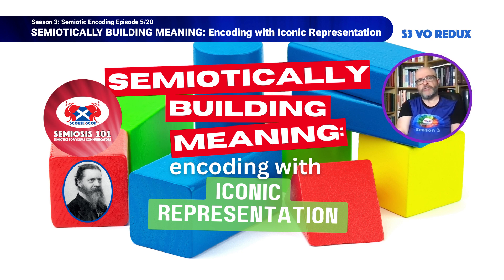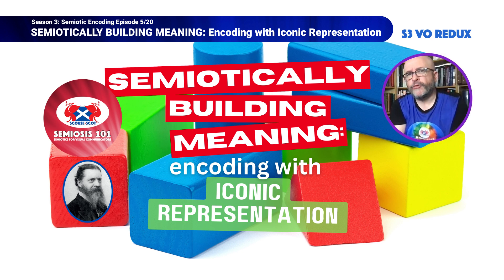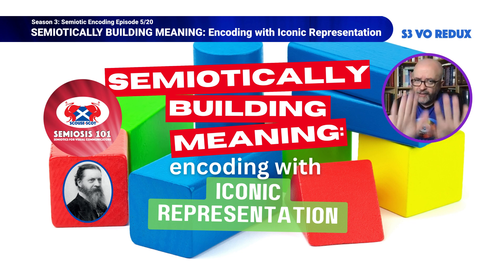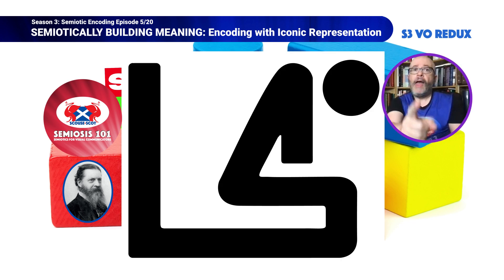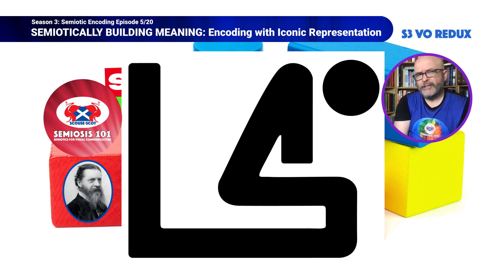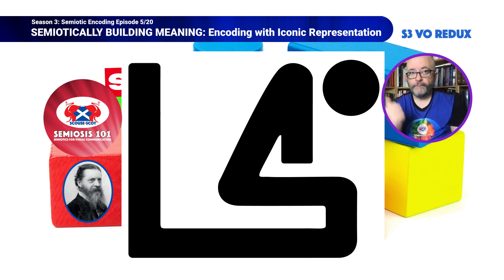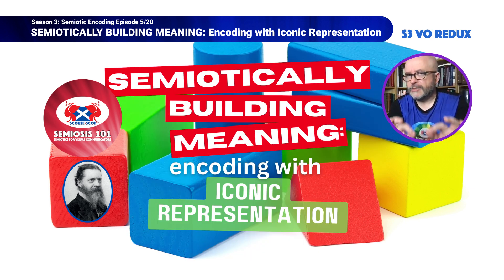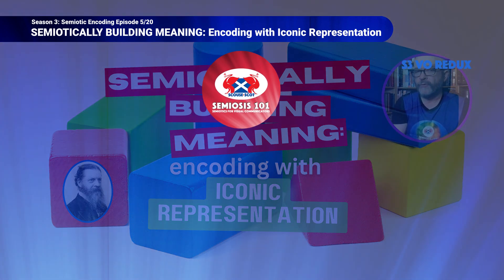3.5 (REDUX) SEMIOTICALLY BUILDING MEANING: Encoding with Iconic Representation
REDUX Episode Premieres on Weds 31 July at 12:00pm

Welcome to a special voiceover REDUX 3.5 episode of Semiosis 101. Less jumping circular chat and some extra visual content!

In SEMIOTICALLY BUILDING MEANING: Encoding with Iconic Representation we will explore how Qualisigns and Iconic representation form our basic communicational building blocks. To begin encoding semiotic signs we start with a quality.

So watch this free YouTube Semiosis 101 episode in full or jump to the parts that really interest you using the timings below.

PATEXC001 How does semiotics work in illustration?

Read my new 2026 book Semiotics for Designers and Illustrators by Bloomsbury Visual Arts. Updates on this book’s progress are in my free newsletters on Substack.

Read my Semiosis 101’s Semiotic Resources blog posts on Substack. Each 5 minute semiotic read has a free preview.

Episode 3.5: SEMIOTICALLY BUILDING MEANING: Encoding with Iconic Representation
00:06 Welcome
 00:32 In Plain Sight
 01:31 Qualisign
 02:31 A Simple Line
 03:27 Meaning-bearing
 04:23 Down the Pan
 05:23 Miscommunicating
 06:23 Audience Perception
 07:17 Iconic Representations
 08:11 Carrying Meaning
 09:06 You Already Do It
10:02 Next Episode Preview

Books mentioned in the video:
Rights of Man
Thomas Paine

James Hoopes

Gérard Deledalle

Peirce
Albert Atkin

Tony Jappy

Daniel Chandler

Sean Hall

All other images © Scouse-Scot 2023, 2024
Semiosis 101 © Scouse-Scot 2023, 2024